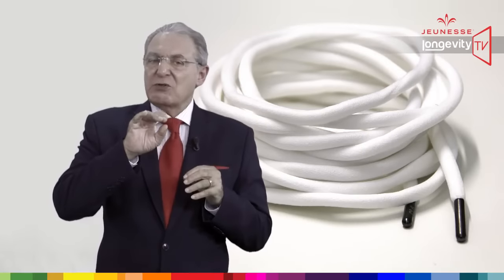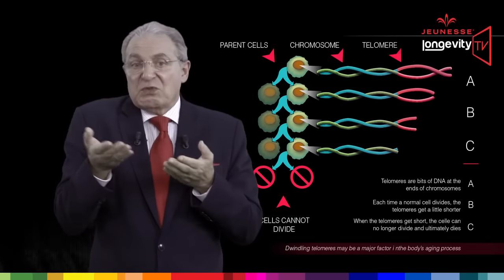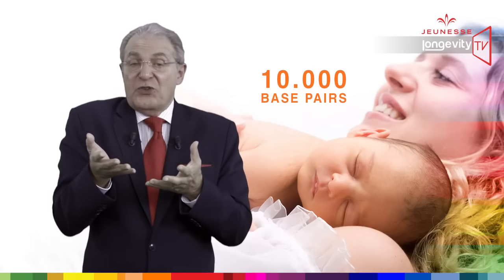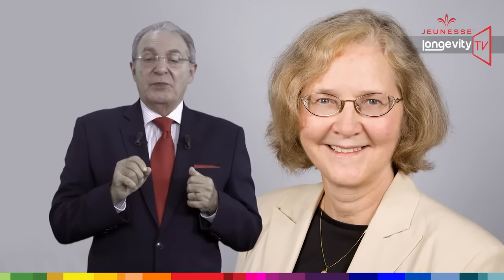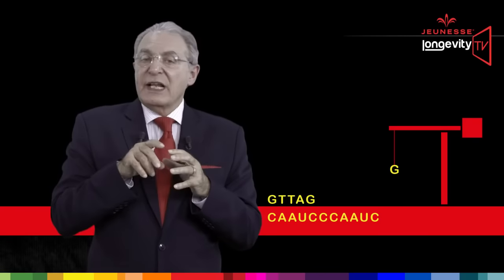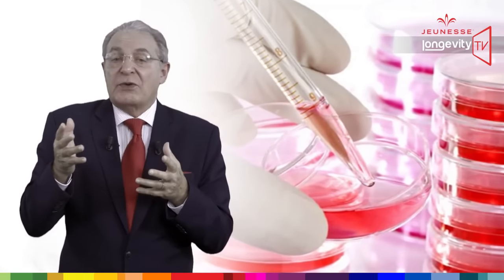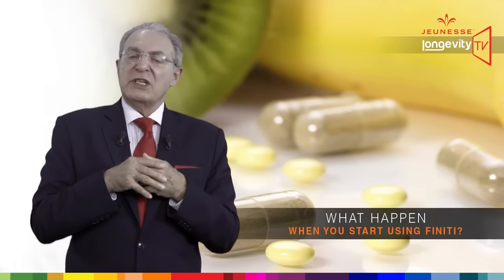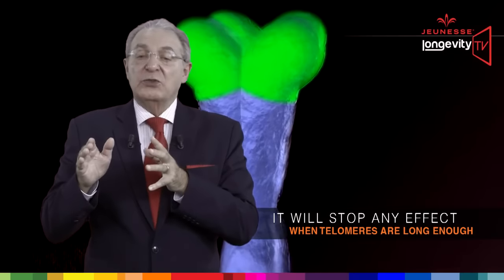How To Lengthen Telomeres Safely Lengthen Short Telomeress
6 Brain Experts Reveal The Most Powerful New Techniques To Let Go Of Limiting Beliefs, Fears, or Self-Esteem Issues That Are Holding You Back From Achieving Your Financial Goals and Dream Life.